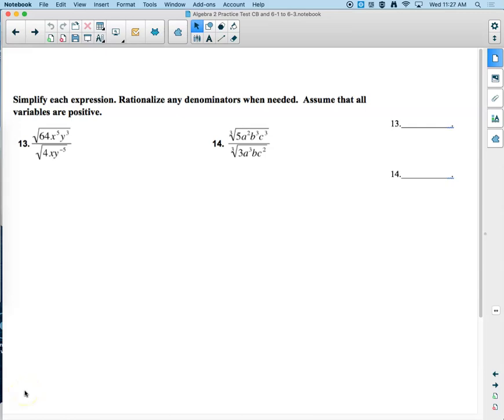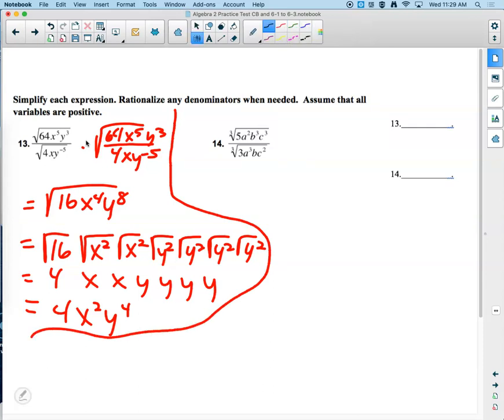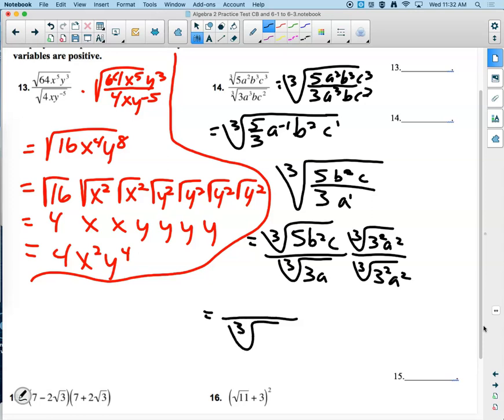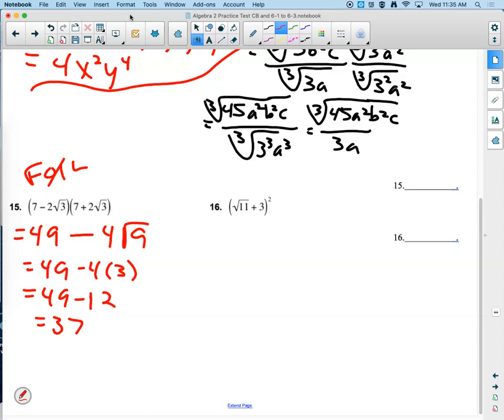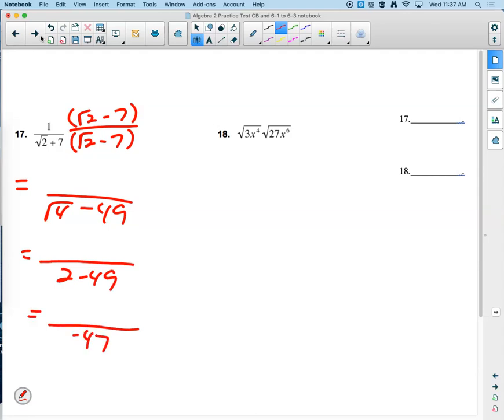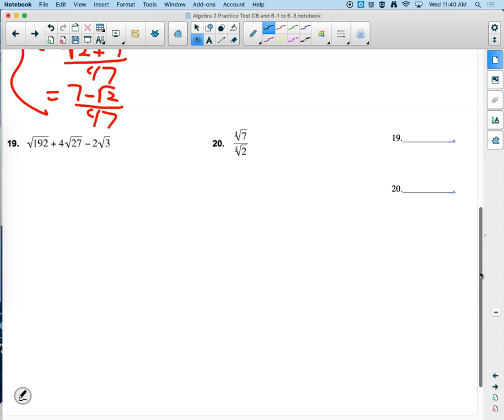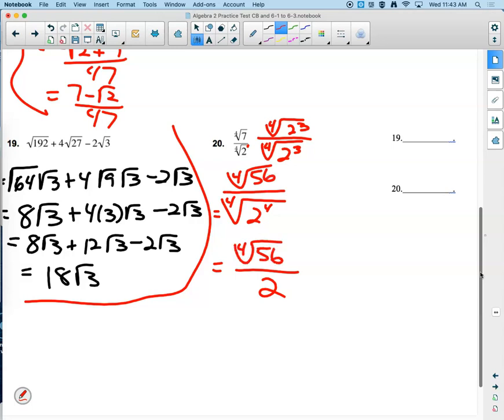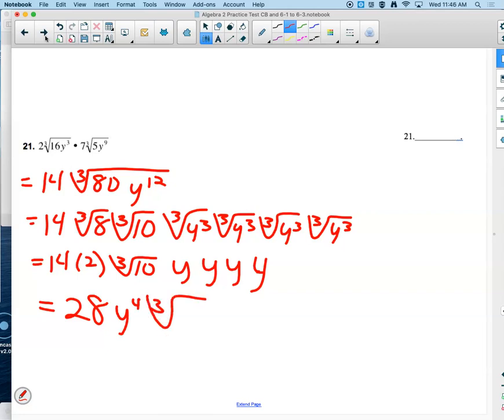Algebra 2 Practice Test Concept Byte and 6-1 to 6-3, Feb 16, 2022